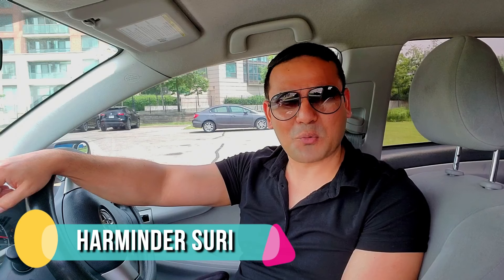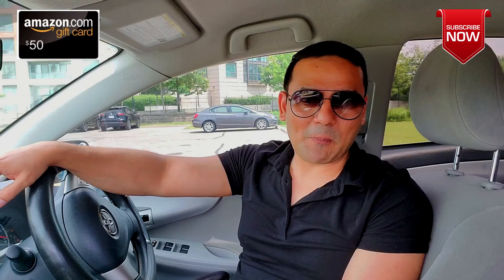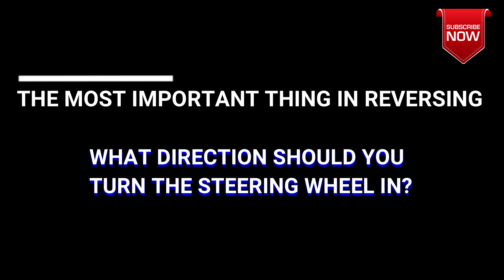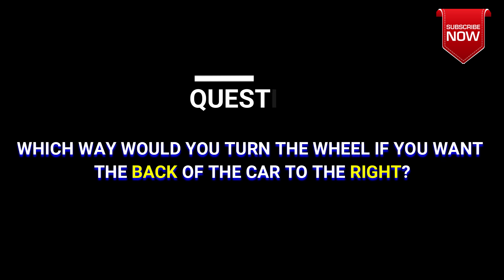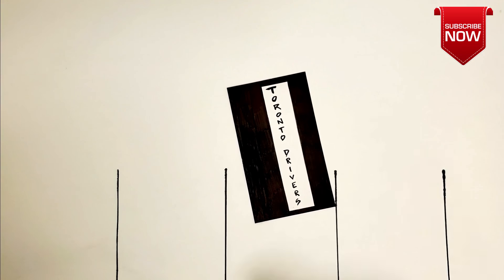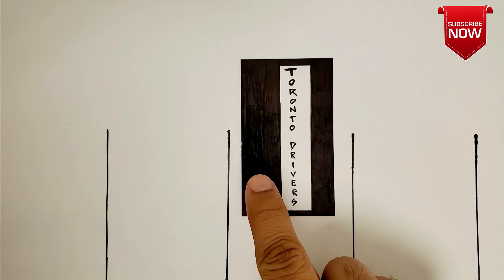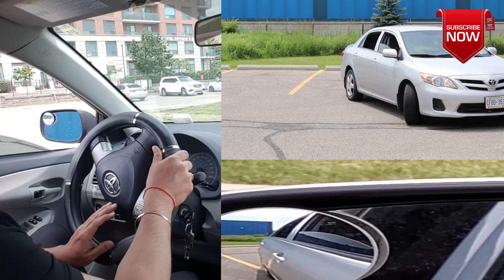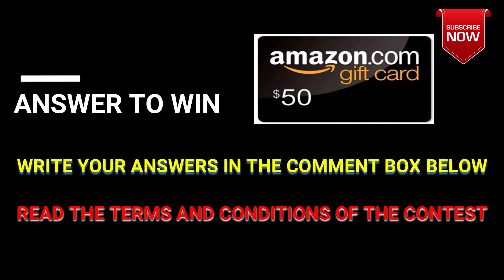How to do REVERSE PARKING - GREAT DRIVING TIPS by a Driving Instructor (How to do Reverse Parking)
0:00 - Intro
3:08 - Reversing Tips - Which way to turn the wheel
4:17 - How to fix reverse parking
7:21 - Another Demo

I am an Ex-Driving Instructor and in this video I show you how to do reverse parking. Reversing can be a big challenge if you do not understand the concepts well. Having taught 1000s of students I know what one should know. Watch this video till the end and you will come out with great clarity on how to reverse a car. You will never have to worry about it if you practice it a little bit by following the techniques mentioned in the video. All the best learning how to reverse!

My Equipment
Camera (Canon 80D)
Blindspot mirrors
Rode Mic
Other mic

TERMS AND CONDITION TO WIN THE $50 AMAZON GIFT CARD

2. THE LAST DATE TO ANSWER IS 5 SEPTEMBER, 2019
3. THE DOLLAR AMOUNT IS CANADIAN (NOT AMERICAN)